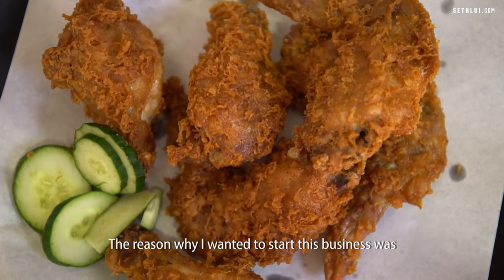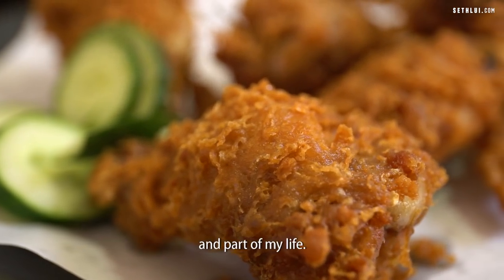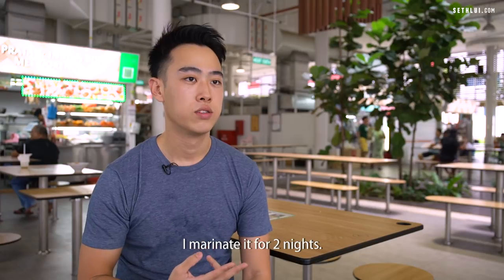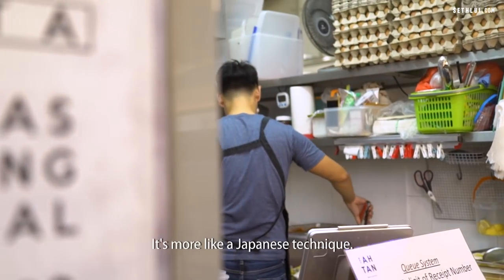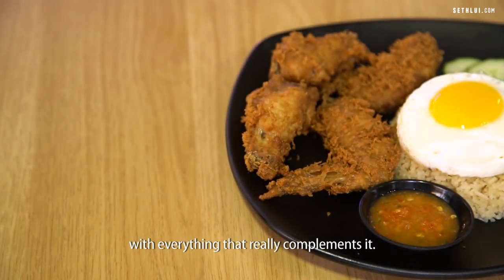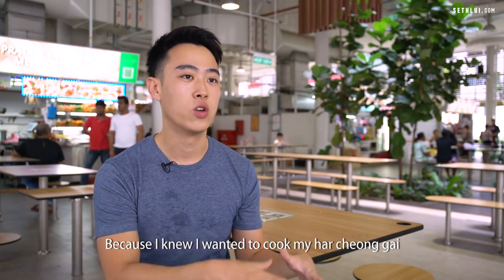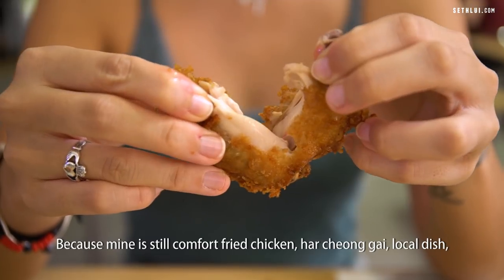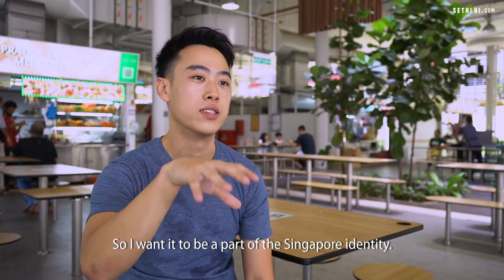Double Fried Prawn Paste Chicken Wings: Ah Tan Wings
"I have a pride for har cheong gai in general, so I want to push it to be a national dish."

Watch 26-year-old Wee Yang, owner of Ah Tan Wings, talk about his passion and love for prawn paste chicken.